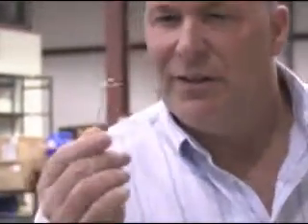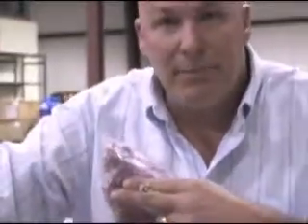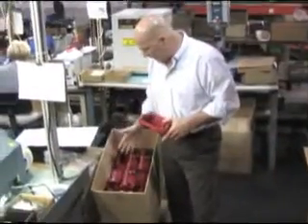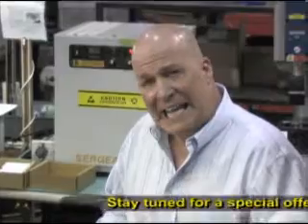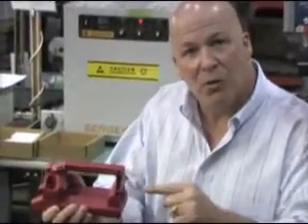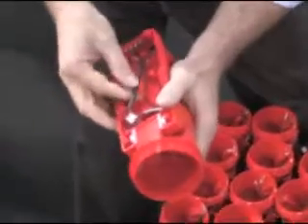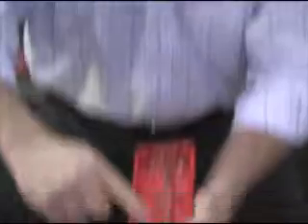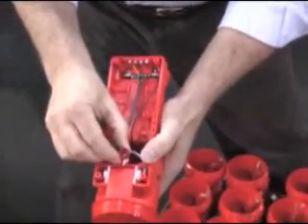Birth of a Lighthawk - Part One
Matt Malcolm, VP of Bright Star Lighting Products, takes us on a tour of the factory where the world's best hand held, the Lighthawk, is made. In this installment we will give you an in depth overview of the optical component.